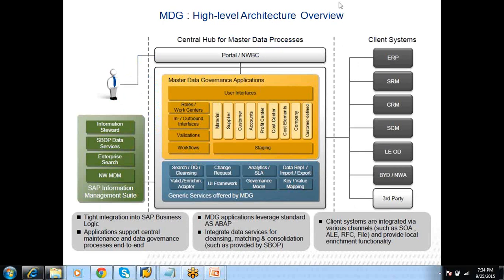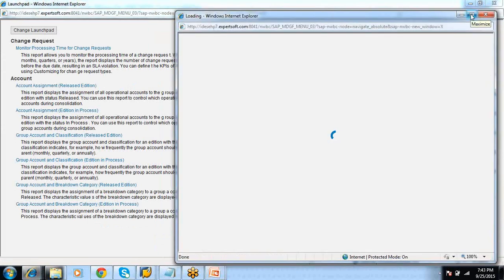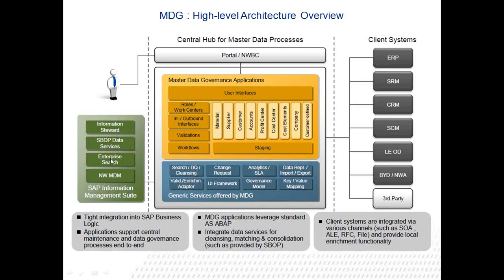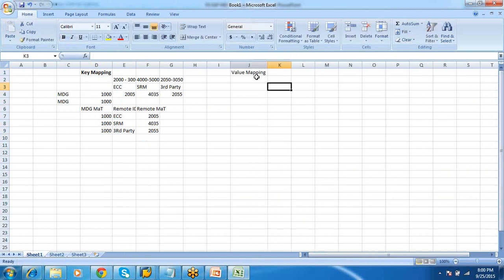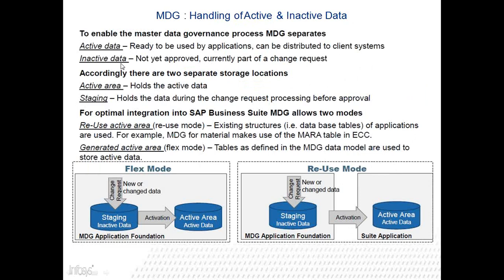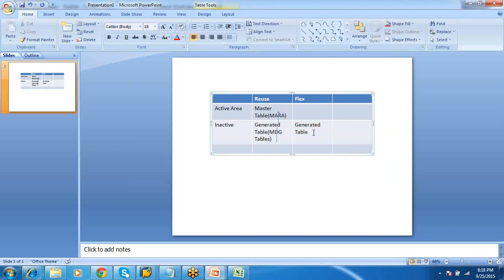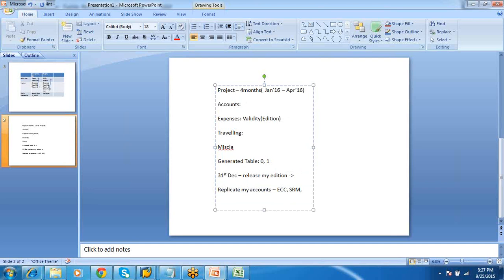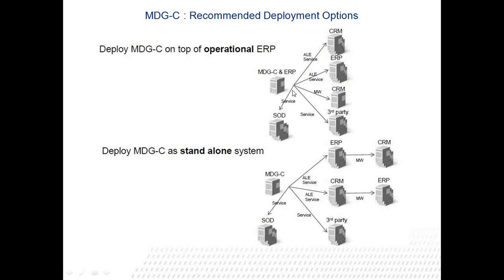Sap Mdg Course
Sap Mdg video designed and prepared by certified & experienced professional